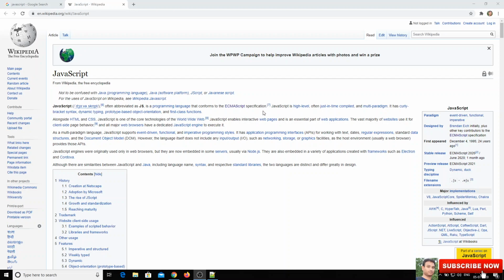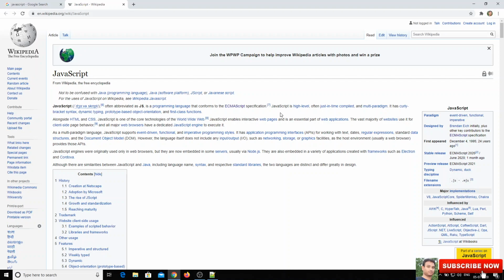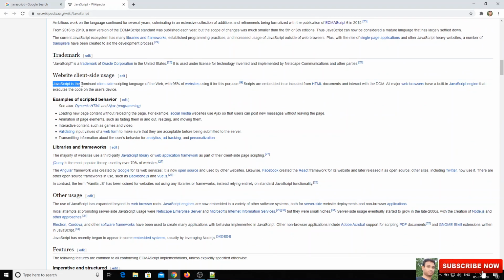1. Javascript Introduction. Lets learn in which places Javascript is useful in web technologies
Hi Friends

In this video, we will have a brief introduction of the javascript and where it is useful in the web technologies